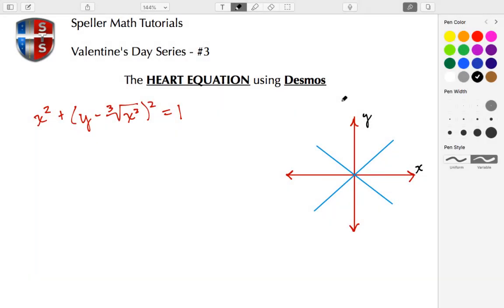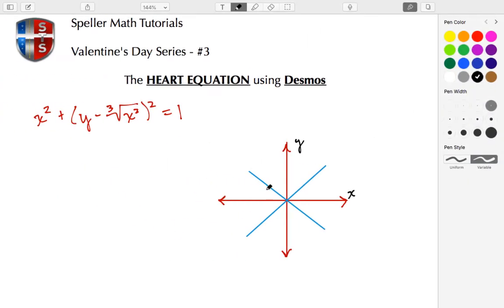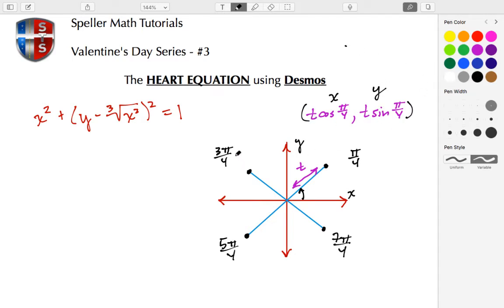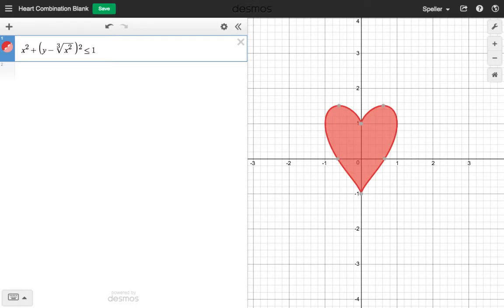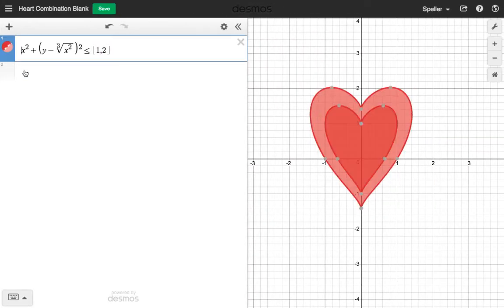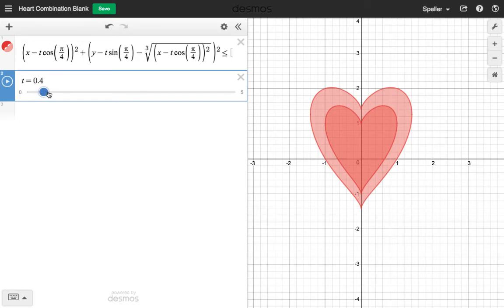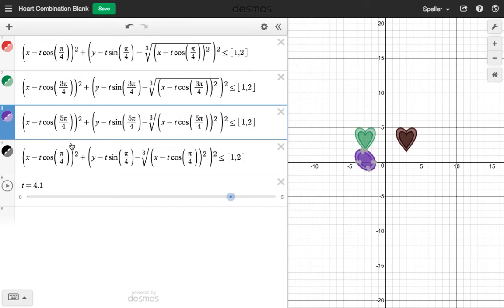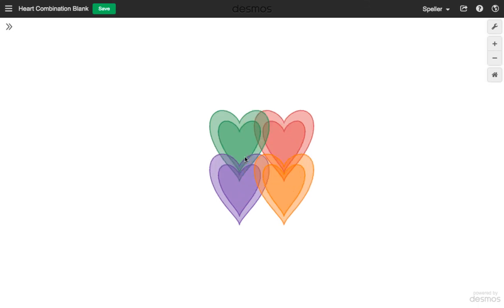Desmos Art: Valentine's Day Heart Equations using Desmos Part III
This is the 3rd tutorial in the Valentine's Day Series.  In this tutorial you will use Desmos to create dynamic models of the Heart Equation.

You will apply transformations to the Heart Equations using concepts that relate directly to the Unit Circle and trig.  You will learn how to leverage radian measures, the sine function and cosine function.

You will also use functionality provides by Desmos such as nthroot, lists and sliders.